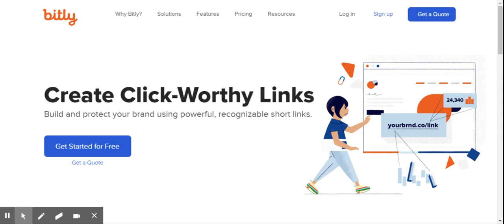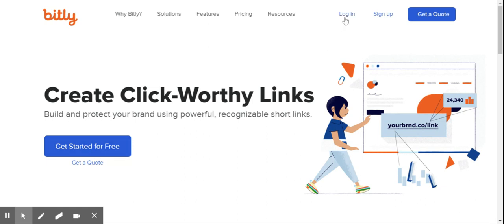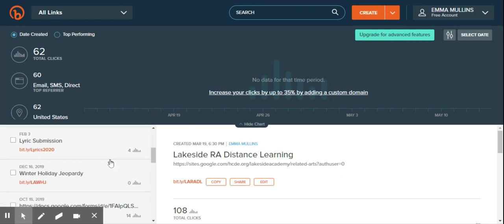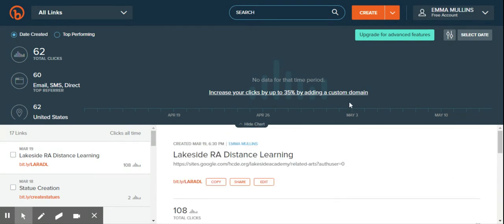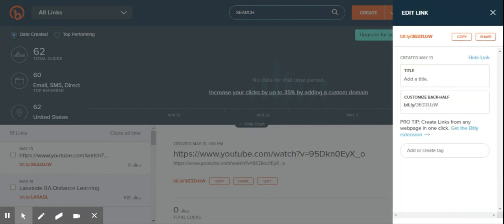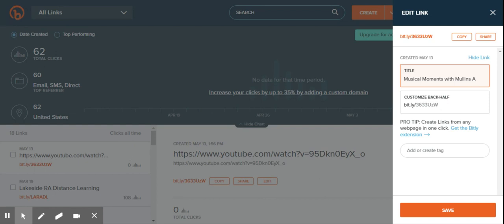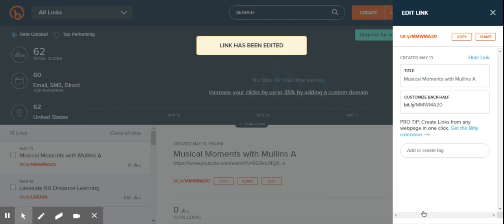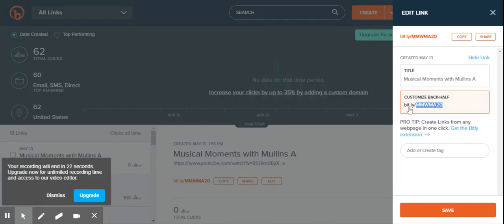Bitly Tutorial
Learn how to create a bit.ly for use in your classroom or for distance learning.